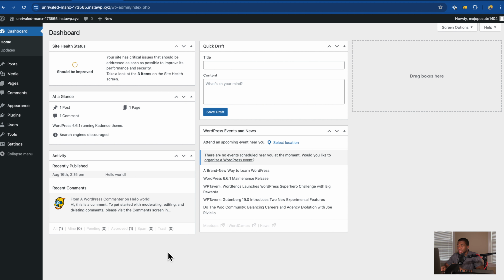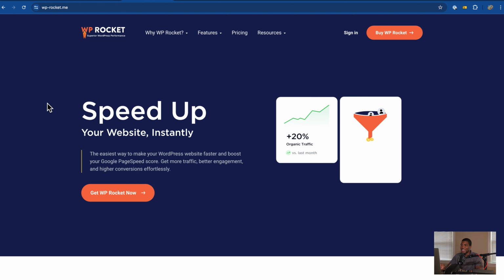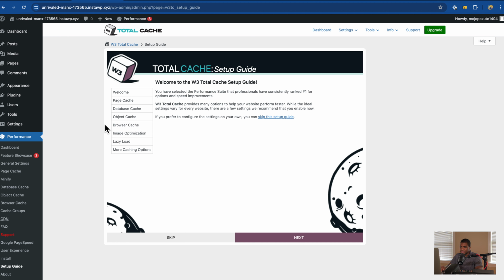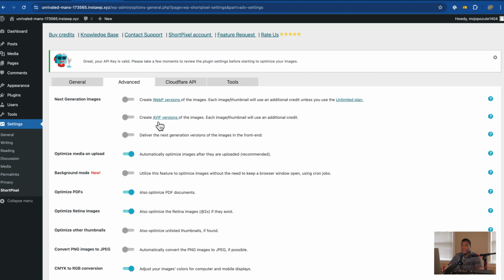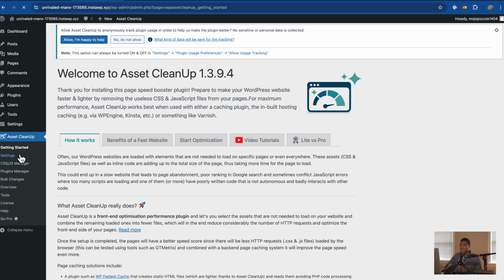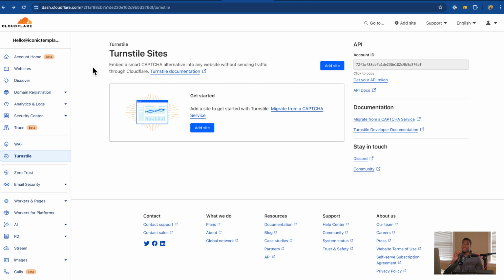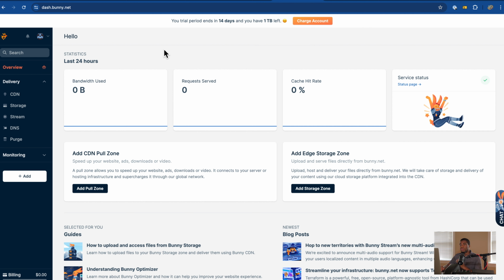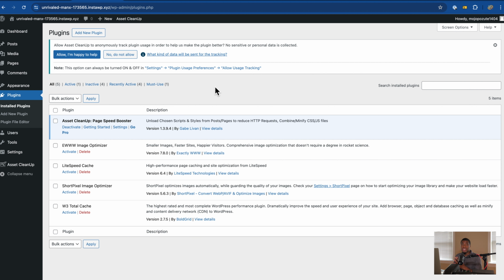Start Fresh On WordPress FREE Course | Optimizing WordPress For Speed (L7)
In lesson 7 of the "Start Fresh On WordPress" free course, we focus on optimizing your website for speed.

In this lesson, you will learn:

🔹 How to choose and set up a caching plugin to improve website performance.
🔹 The best practices for selecting and using an image optimization plugin.
🔹 How to optimize your image media library effectively.
🔹 How to choose and set up a performance optimization plugin to further enhance speed.
🔹 How to test your website's page speed using various tools.

As a bonus, you will also explore how to set up a Content Delivery Network (CDN) to optimize your website's performance for visitors in different locations.

By the end of this lesson, you will have a solid understanding of how to optimize your website's speed and improve user experience.

Join the waitlist and sign up for the upcoming fall 2024 "Start Fresh On WordPress" official course and cohort. Limited space is available to the community so enroll fast before slots fill up.